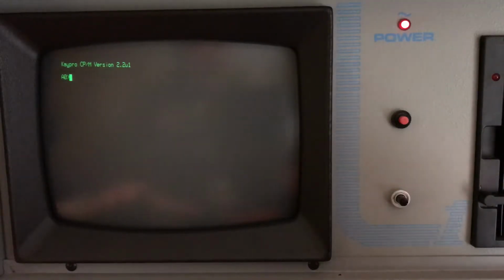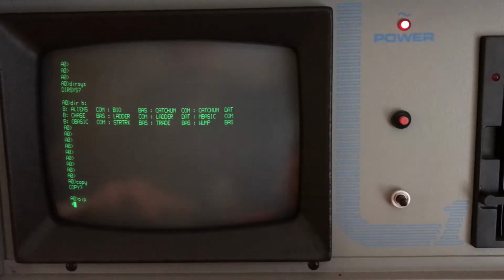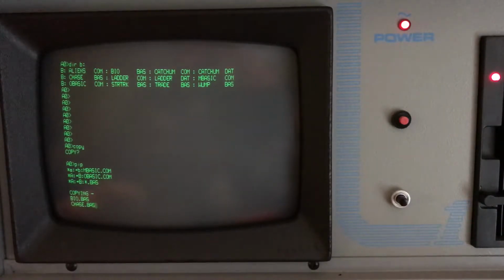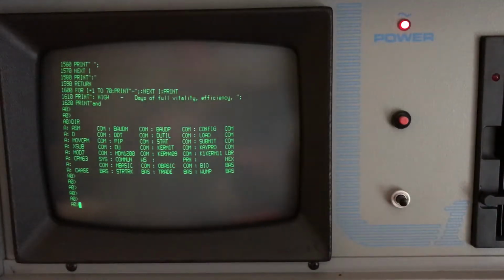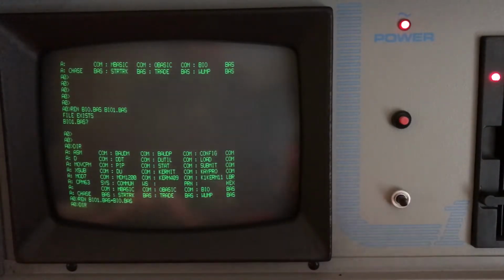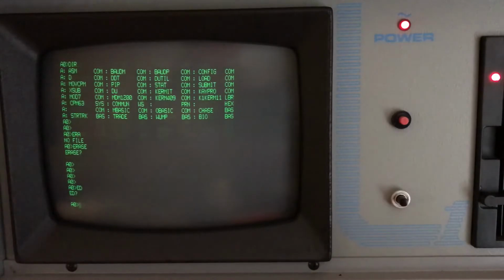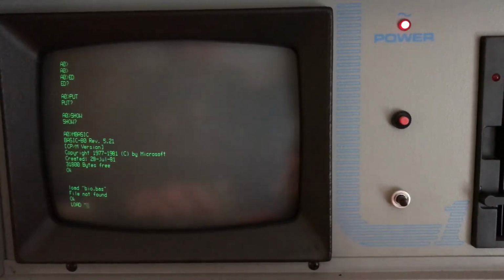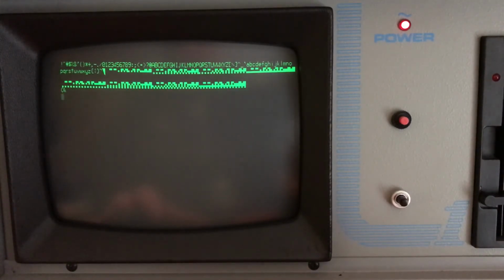Kaypro - Part 3 - Mini CP/M Tutorial - STB156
A quick mini tutorial on some of the commands in CP/M 2.2u1 running on my Kaypro 1. The idea is to give you some of the basics in case you're not familiar with CP/M.